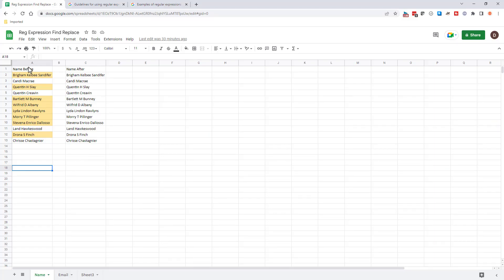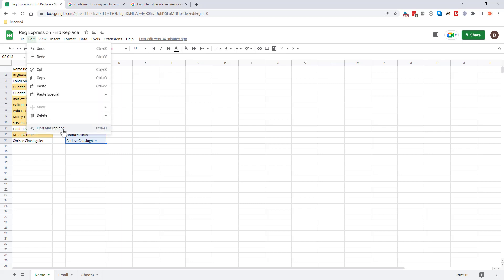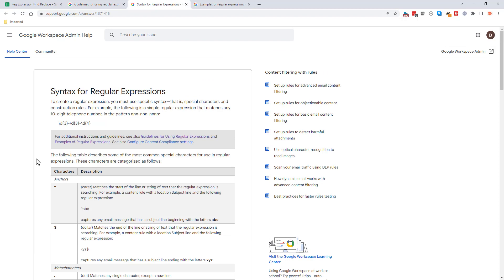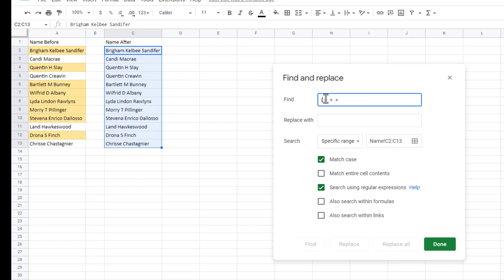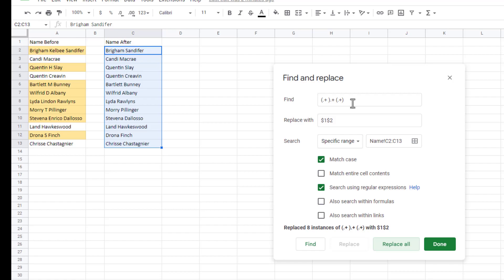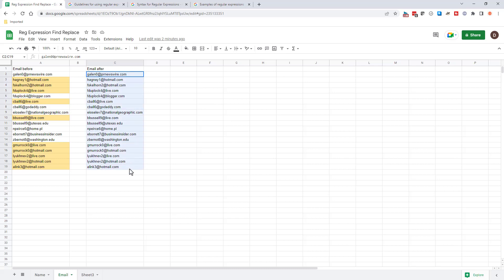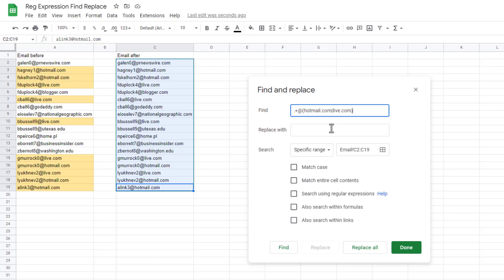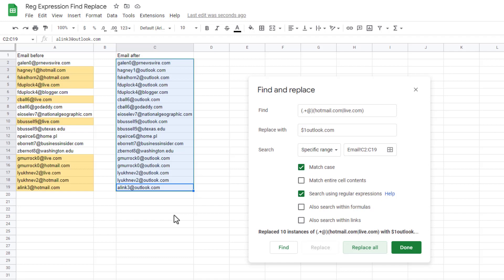Remove Middle Name | Change Email Domain with Regular Expressions - Google Sheets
At first you might think what is a regular expression?? When I first heard this word, I had the same thought...confusion...but then that turned into curiosity and excitement when I learned it could do some pretty cool things. Things that a regular find and replace couldn’t readily do; like remove middle names from a name list. Or change out email domains in less steps.

That’s the power of “regular” expressions in google sheets.

0:00 Intro
0:36 Middle Name Replacement - Find and Replace with Regular Expression
3:06 Email Domain Name Replacement - Find and Replace with Regular Expression